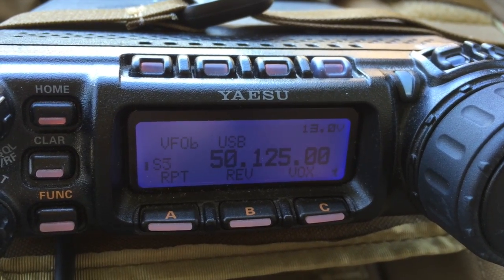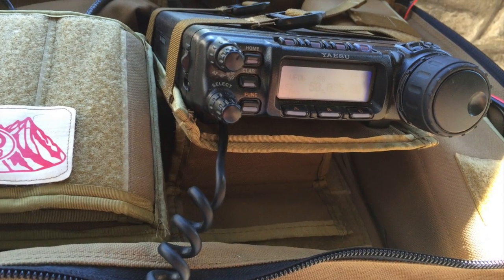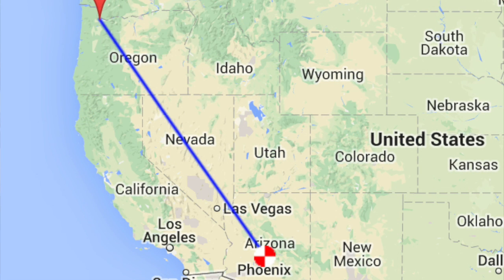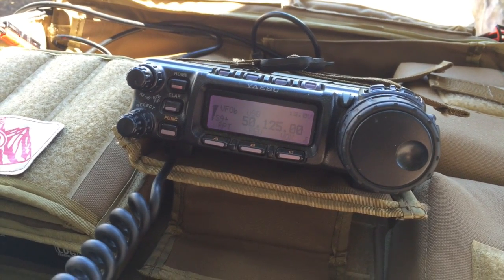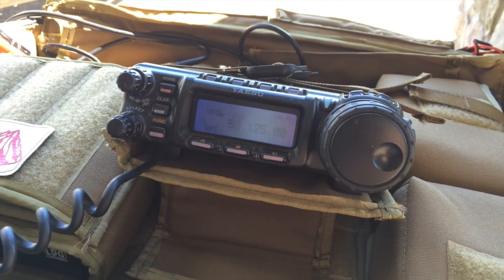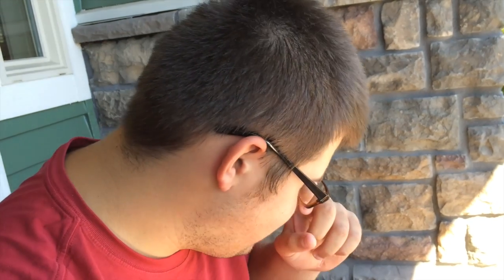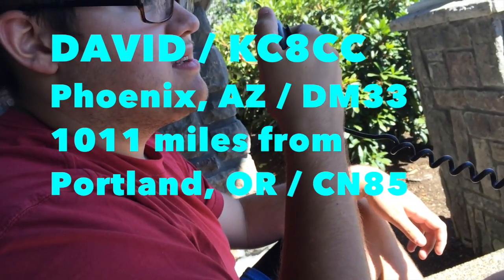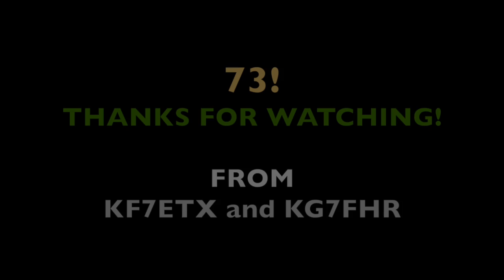KG7FHR First 6 Meter Band QSO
Fun with Matthew / KG7FHR on the 6 meter band as he makes his first 6 meter QSO. We were lucky with a band opening that allowed QSO's with Arizona.

Radio: Yaesu FT-857-D
Power Supply: Juice Box Mark II from Hardened Power Systems
Antenna: Home brew 6 meter dipole inspired by K7AGE (Randy)
Case: TEC Pack (Tactical Emergency Communications Pack) from AMP-3, LLC